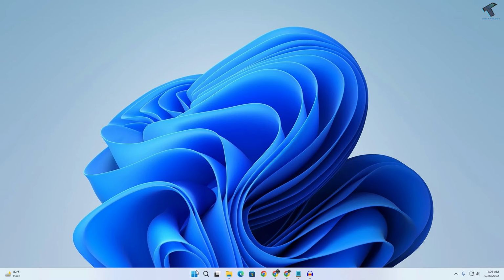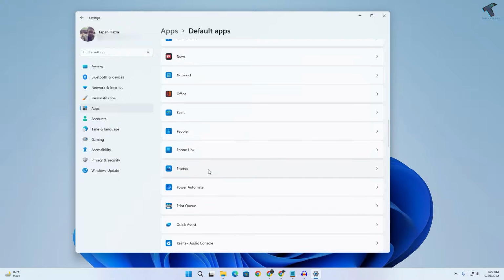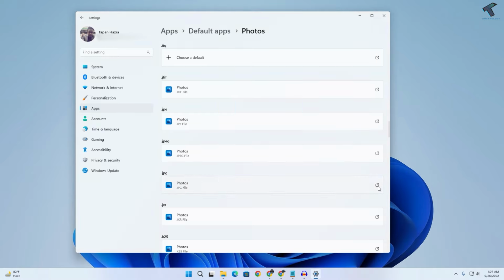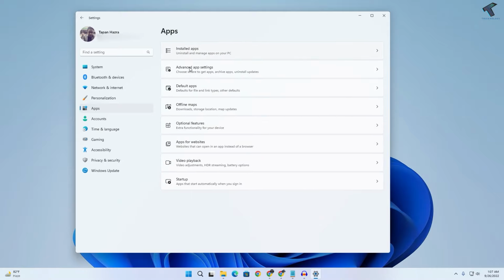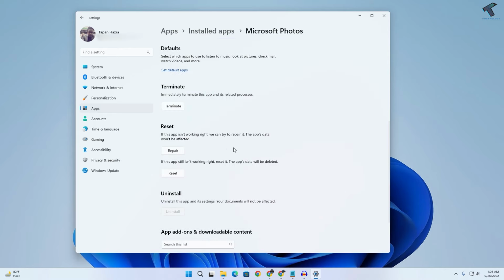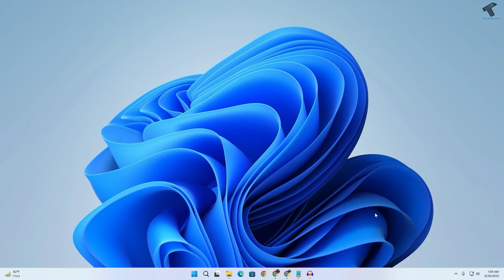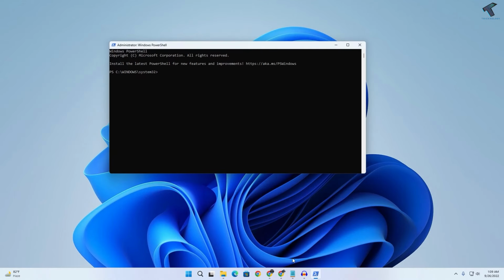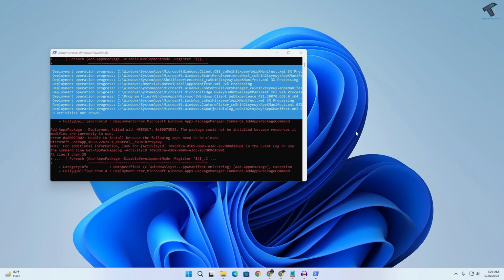How To Fix Jpg or Jpeg file not opening on Windows 11[Solved]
Here in this quick video tutorial, I will show you guys how to fix or solve jpg, jpeg files, or any photos not opening problems on Windows 11 PC or Laptops.

Powershell Command: Get-AppXPackage | Foreach {Add-AppxPackage -DisableDevelopmentMode -Register "$($_.InstallLocation)\AppXManifest.xml"}